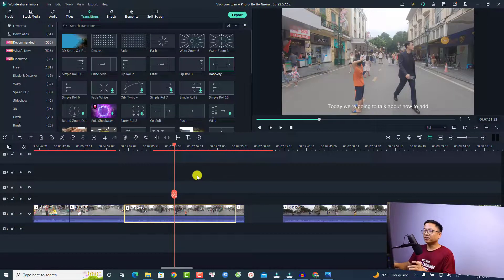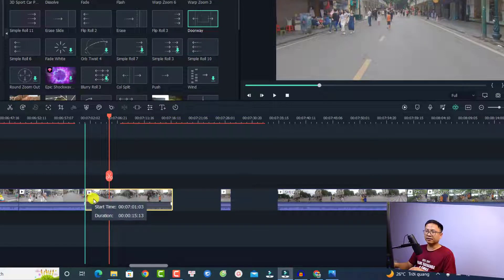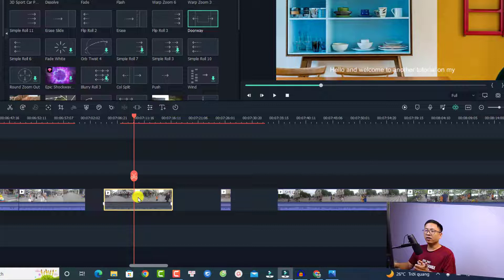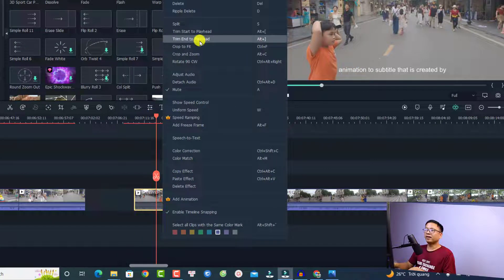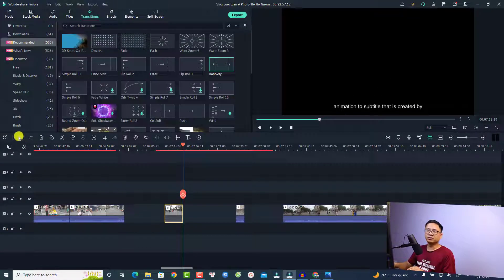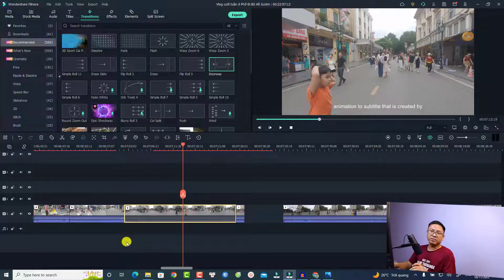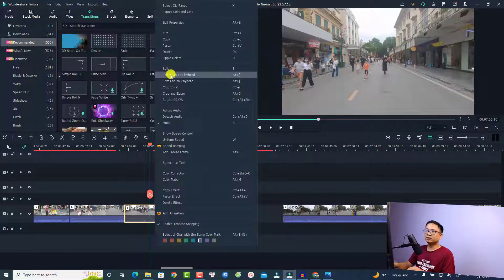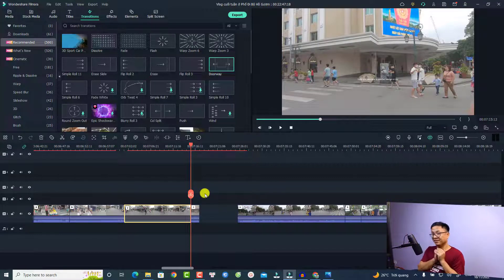How to Trim Video in Filmora 11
This video shows you how to trim your video as well as how to recover the video in Filmora 11.